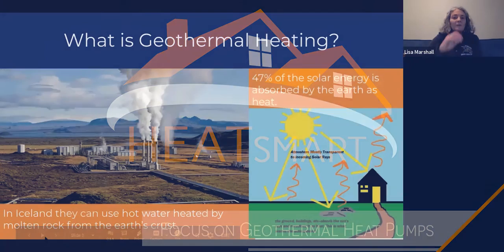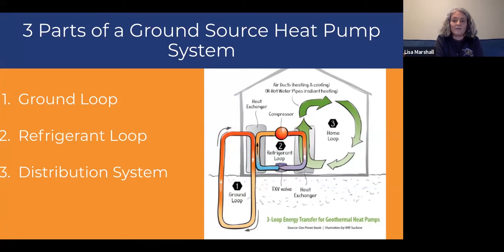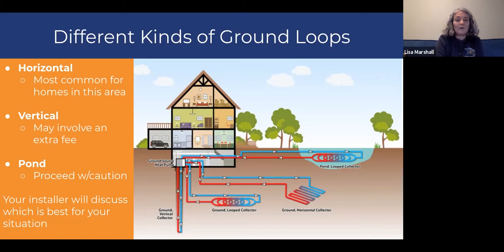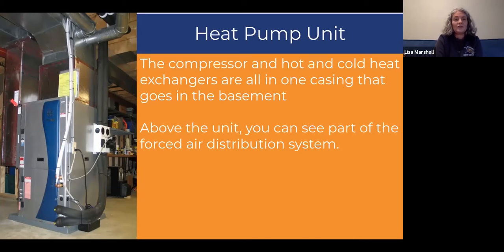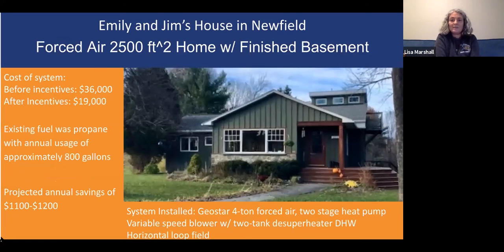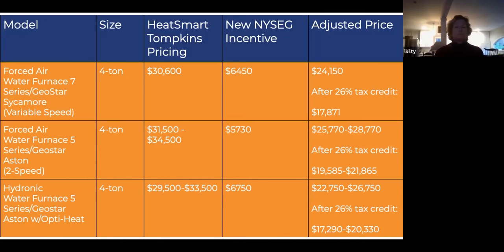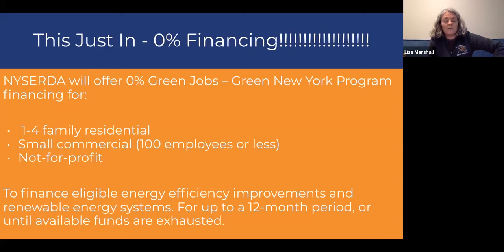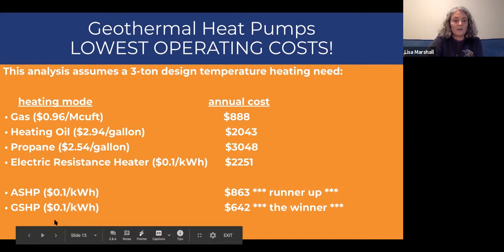Webinar with focus on geothermal heat pumps without Q+A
Watch this pre-recorded HeatSmart webinar to learn more about geothermal heat pumps.

0:0:0                Introduction by Lisa Marshall, HeatSmart Tompkins Director
0:6:35              Presentation of Two Local Geothermal Heat Pump Case Studies by Lisa Marshall
0:8:50              Price Comparison of Heat Pump Technology Available with the HeatSmart Program by Lisa Marshall
0:10:51            Explanation of New NYSEG Incentives and Limited-Time 0% Financing by Lisa Marshall
0:13:05            Geothermal Heat Pumps: Lowest Operating Costs!  Fuel Cost Comparison for a Home by Lisa Marshall
0:14:29            Explanation of the HeatSmart Tompkins Enrollment Process by Lisa Marshall
0:15:03            Introduction to the HeatSmart Tompkins Installer Partners and Geothermal Specialists – Dailey Electric, NP Environmental, Halco, and Snug Planet – by Lisa Marshall